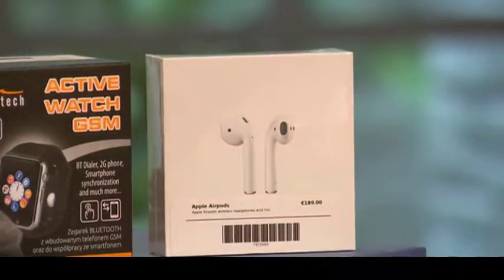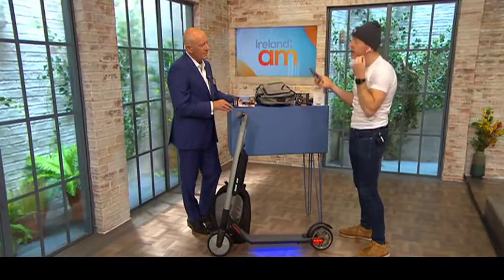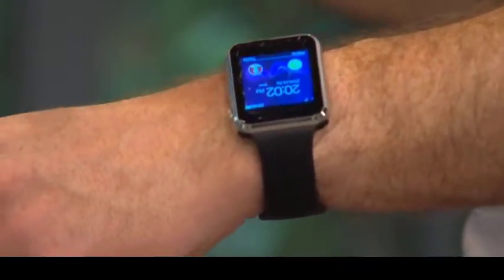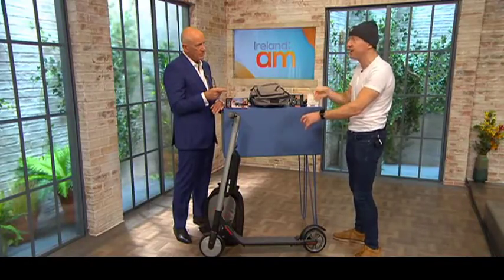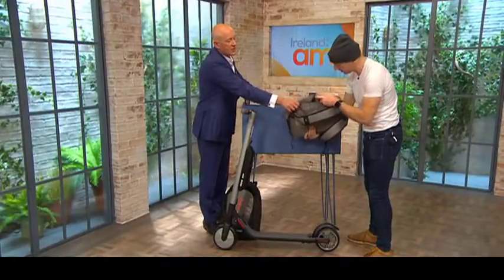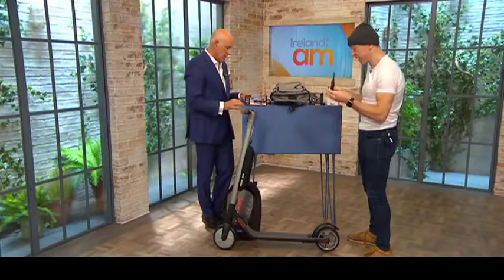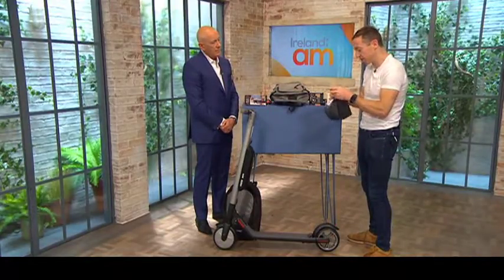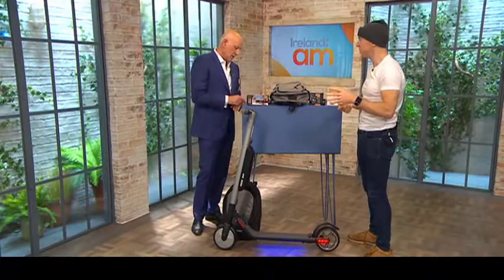VirginMediaTelevision ireland AM : Gadgets with Colin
Our resident gadget expert Colin Baker joins us in the AM studio